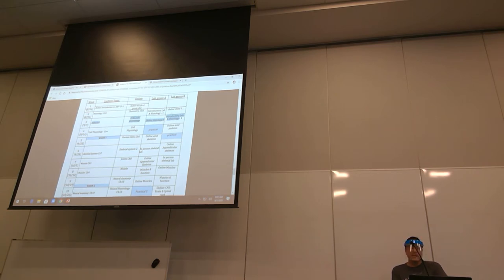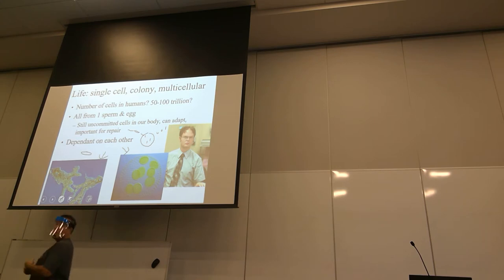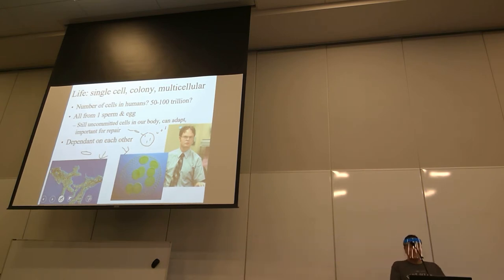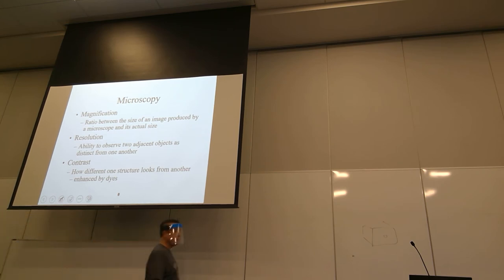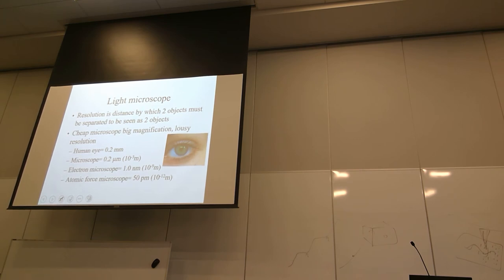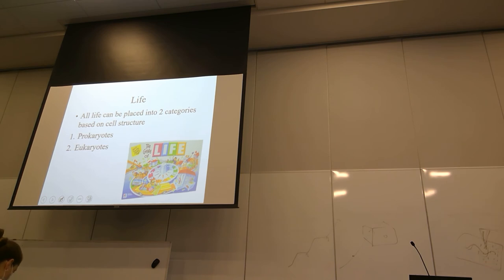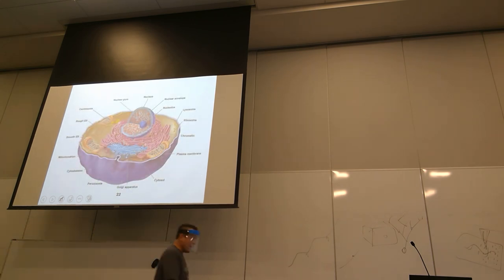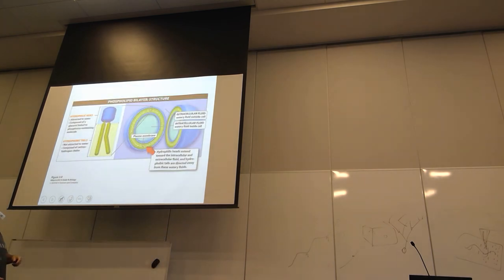A&P In Class Lecture on Cells, Part 1 of 2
Cells, cell theory, parts 'o the cells.